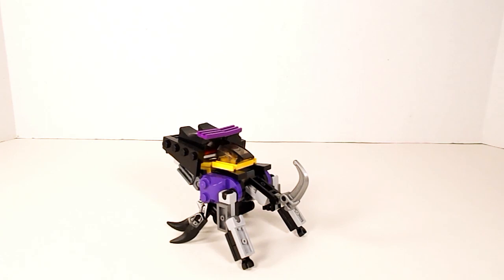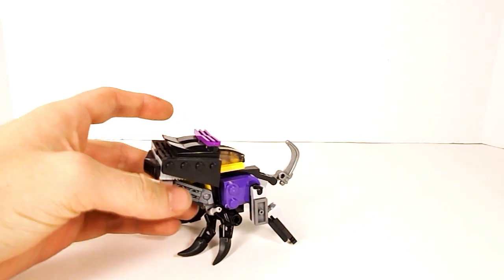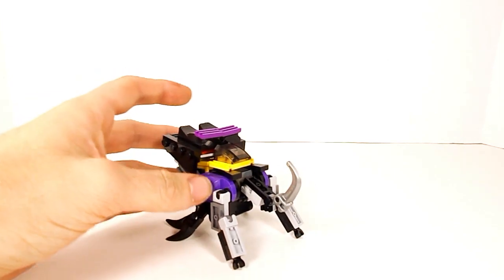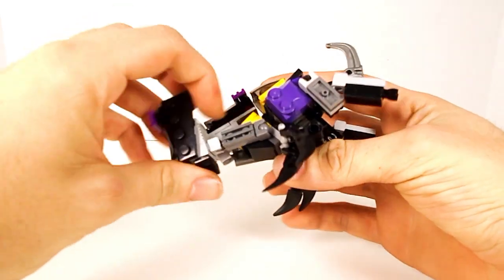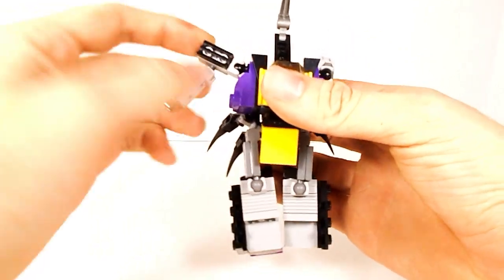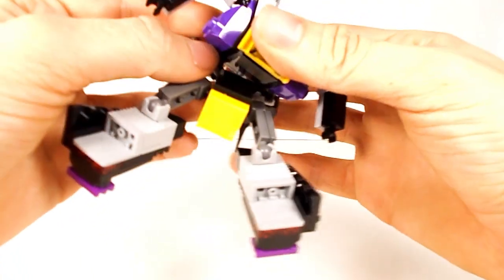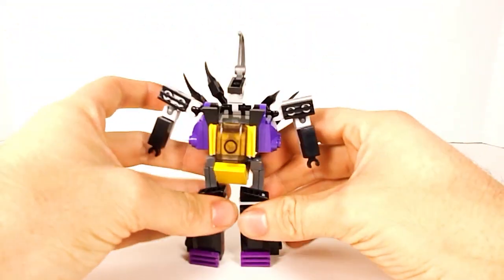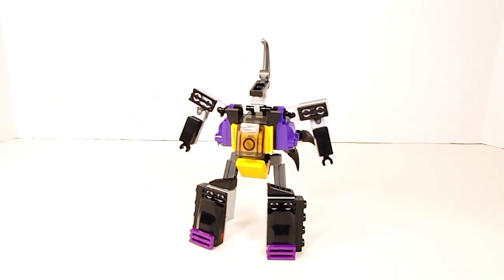Lego Transformers - G1 Bombshell - Review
Here's a quick look at my custom Lego Transformer, G1 Insecticon Bombshell. He transforms from a rhinoceros beetle to a small Decepticon.